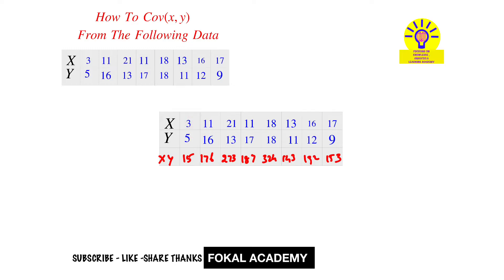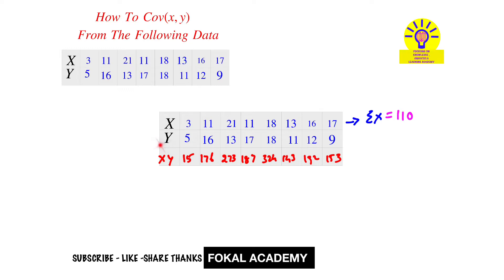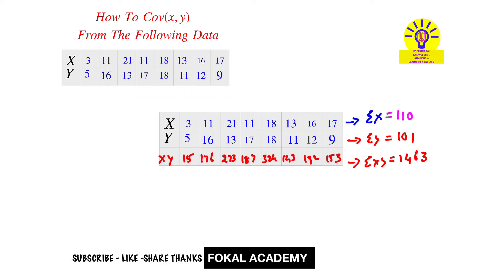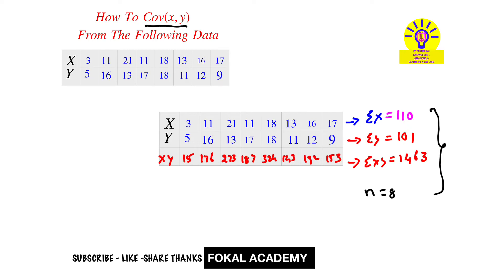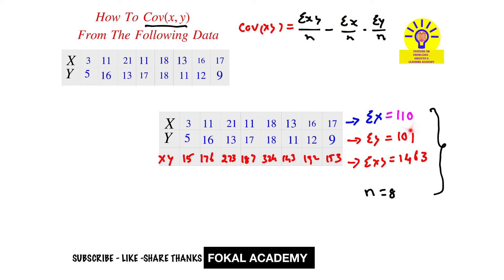How To Find Covariance between x and y data || Probability and Statistics Solved Problem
How to Calculate Covariance (Cov X, Y) with Example

Covariance Explained | Find Cov(X, Y) from Given Data

Step-by-Step Covariance Calculation | Statistics Tutorial

Understanding Covariance: Find Cov(X, Y) Easily

How to Compute Covariance from a Data Set | Statistics

YouTube Description:

Want to learn how to calculate covariance (Cov X, Y) from a given dataset? In this tutorial, we explain step-by-step how to compute covariance, what it means, and how it's useful in statistics and data science.

📌 Topics Covered:
✔ What is Covariance?
✔ Covariance Formula Explained
✔ Step-by-Step Calculation
✔ Real-World Applications of Covariance